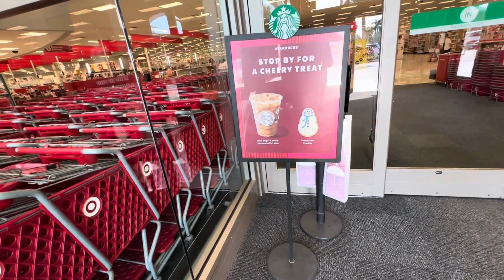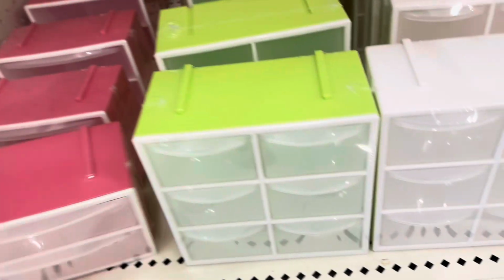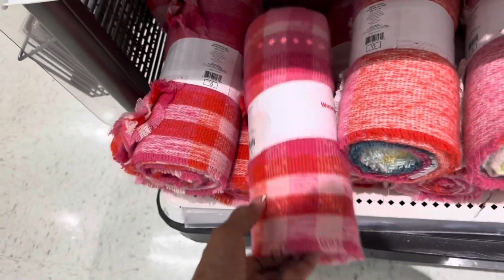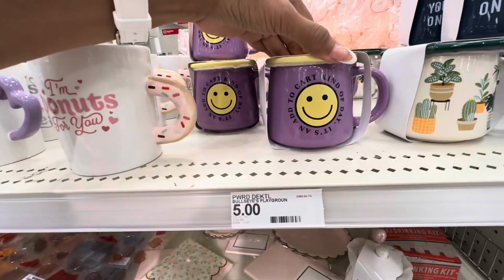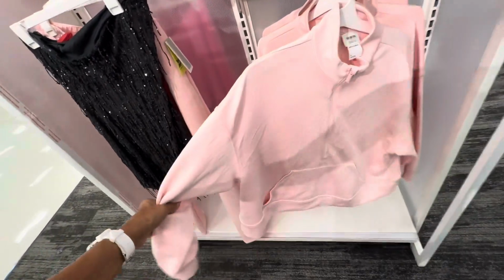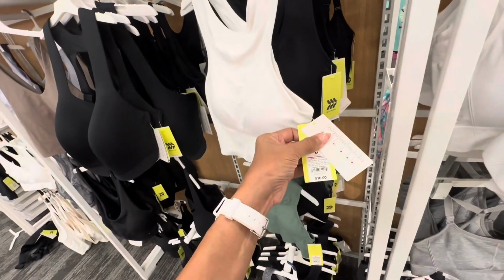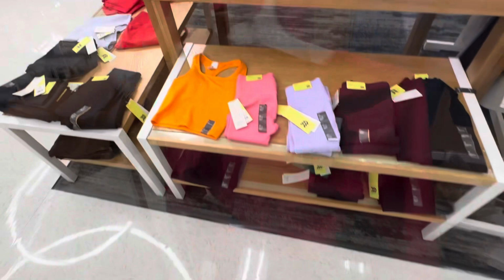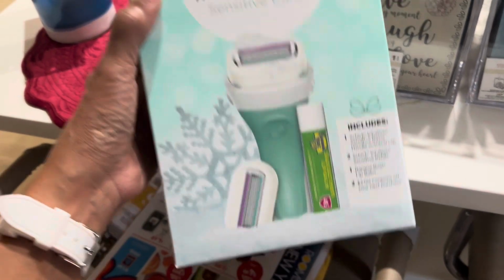TARGET 🎯NEW DOLLAR SPOT FINDS!! and ACTIVE WEAR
Hi shopping buddy, let’s browse Target  Valentine’s decors  , vase, cups , mug ++.

Thank you in advance for all your support, it’s truly appreciated. I love to shop and I enjoy you coming along.